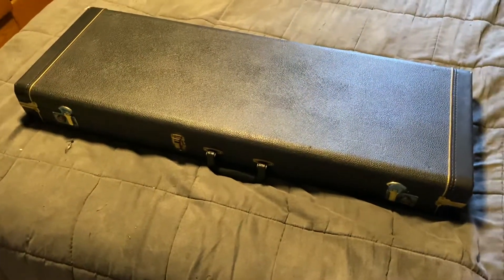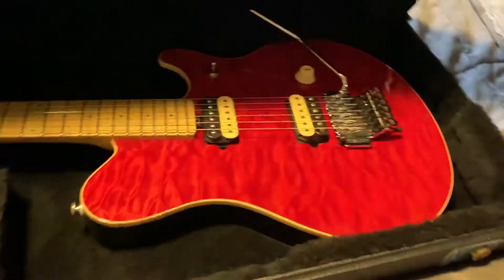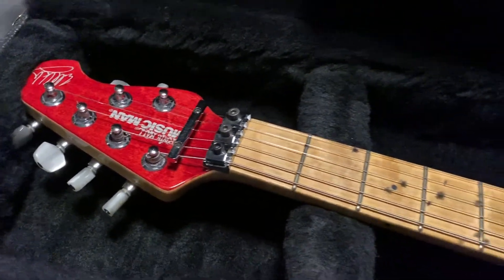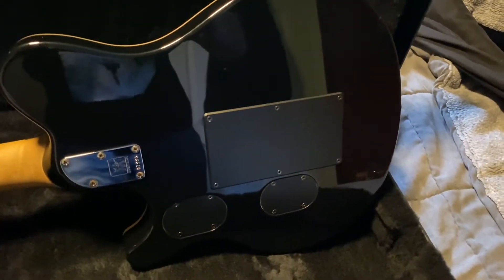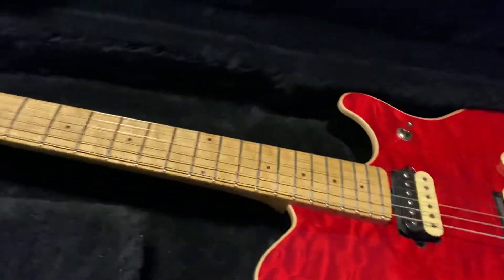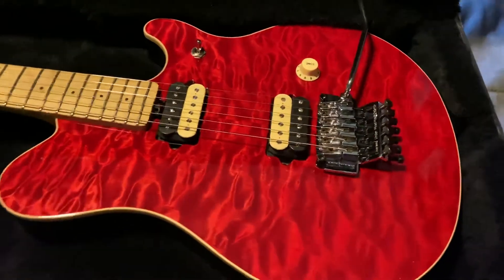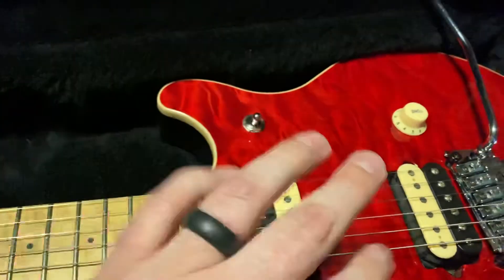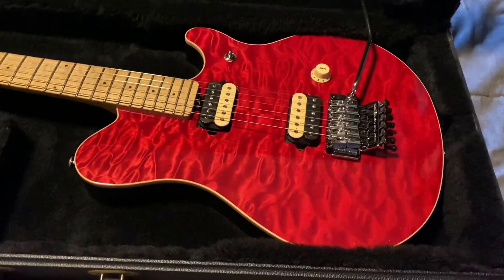Fender Custom Shop Unboxing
Custom Shop Squier Banjo